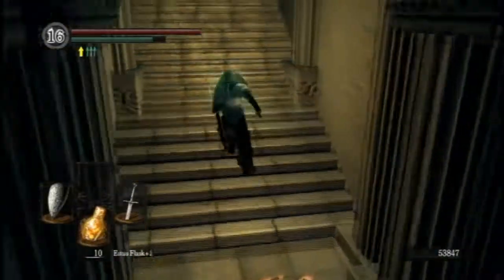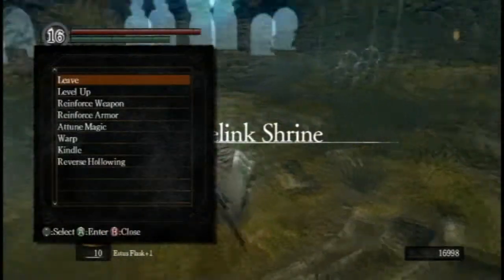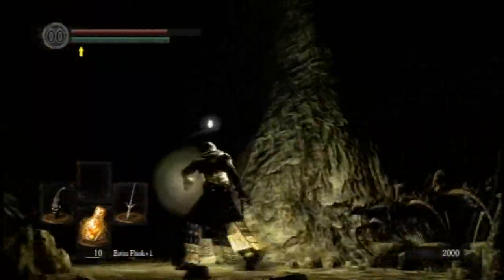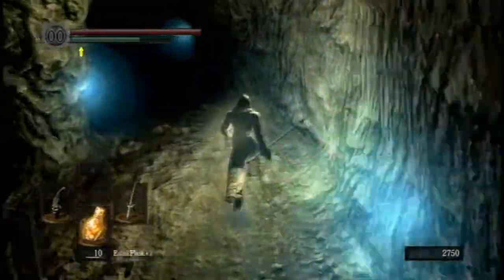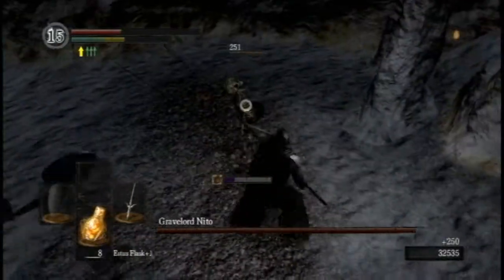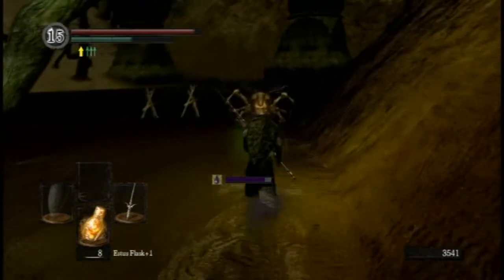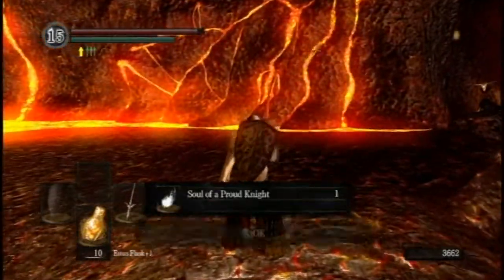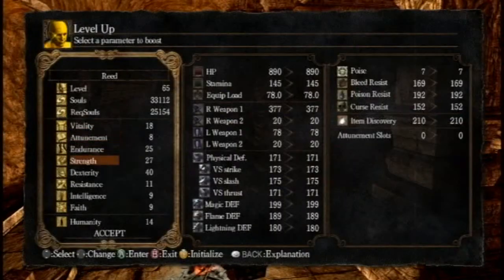A Quick, Casual Playthrough of Dark Souls: That's Real Nito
After pondering what to do next I realize that Gravelord Nito has been left unkilled. It's high time that gets fixed.

Continuing to mess with the audio, I think I have something good going now. Please Enjoy!